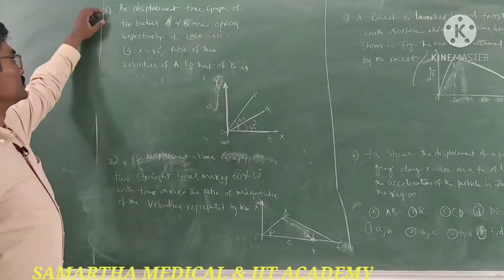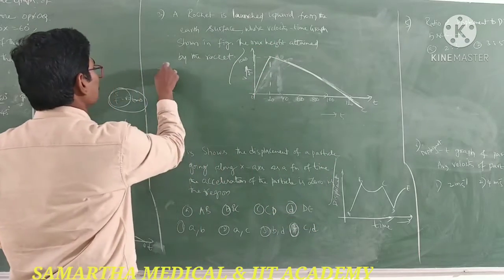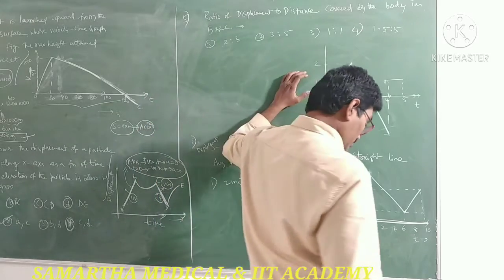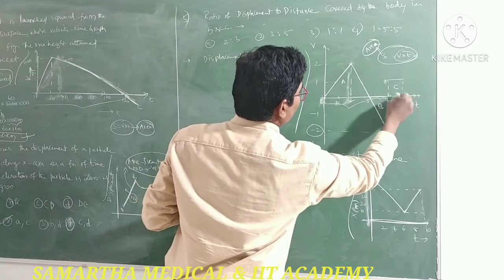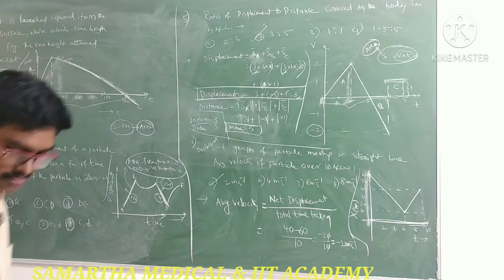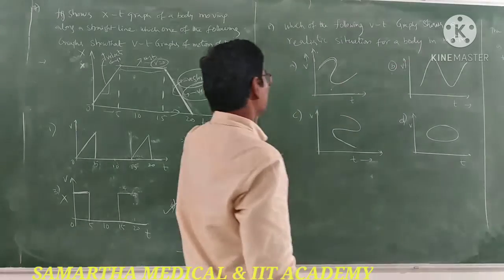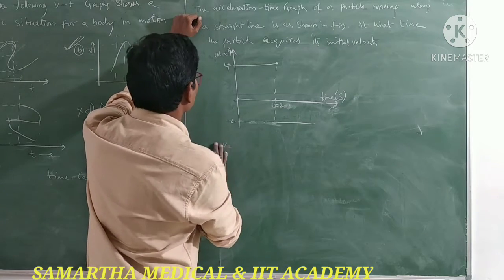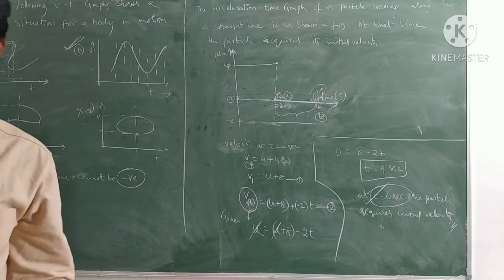Motion In a Straight Line 1st PU PART - 6 [Samartha Medical & IIT Academy]